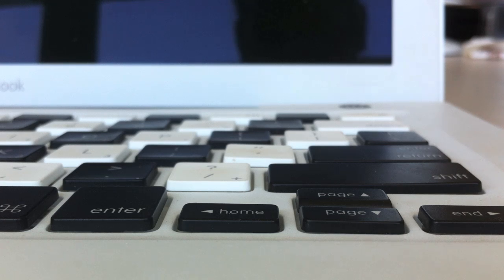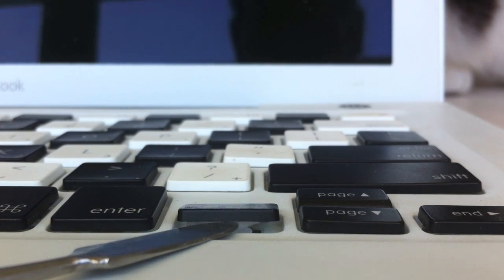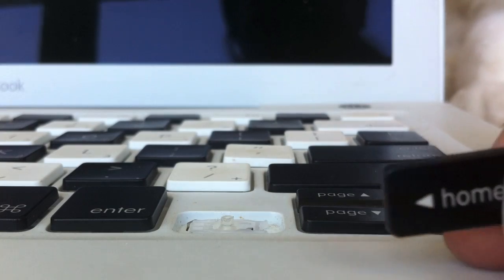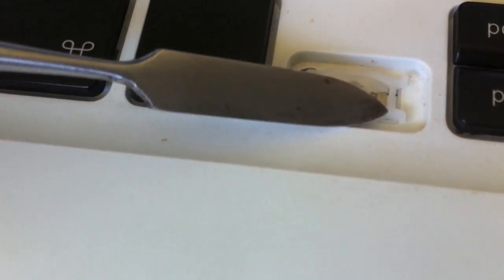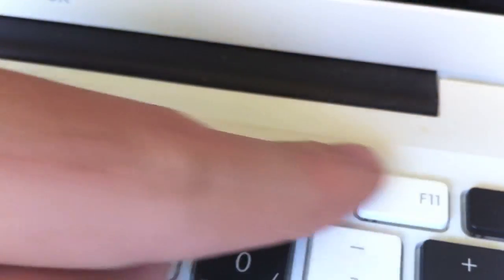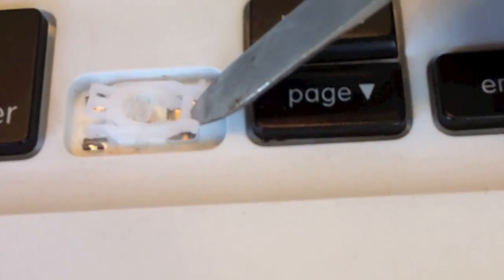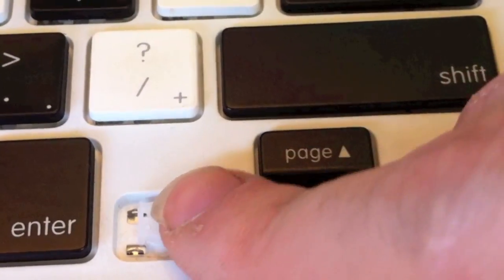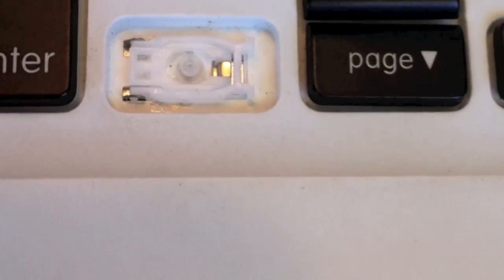Replace, Remove, Repair, or (maybe) fix your MacBook's arrow keys, function or f keys, or escape key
In this video I show how to remove the left arrow key.  It goes into plenty of detail, and I show how to deal with the brackets underneath the key as well.  Please feel free to make requests for new videos.  I believe the videos I've done should be sufficient for the whole keyboard.  Next will be the top case.  And after that, the easer, and cheaper, parts to replace (or even upgrade!) and some suggestions on replacement parts.